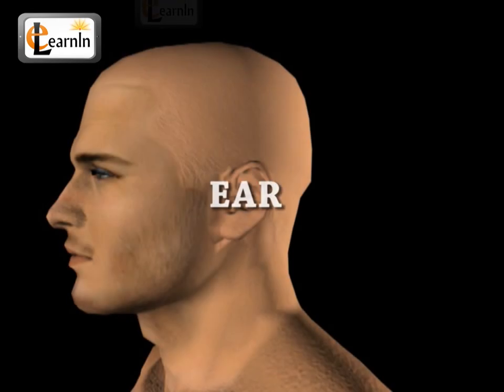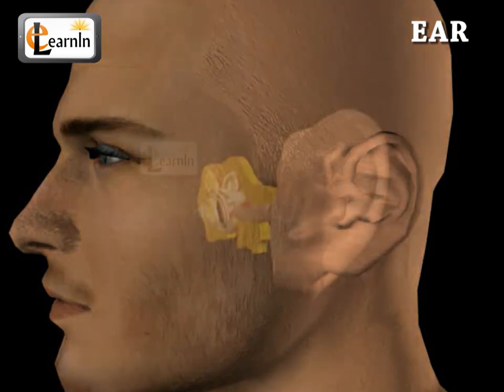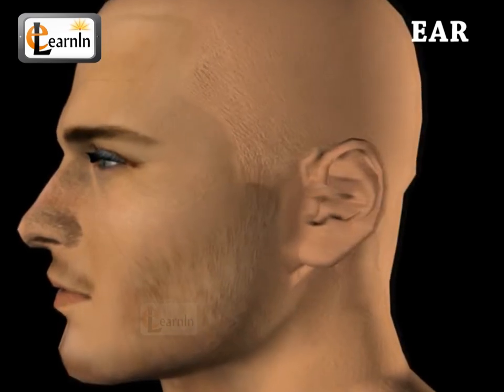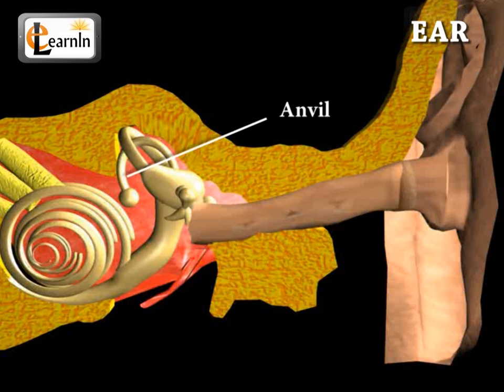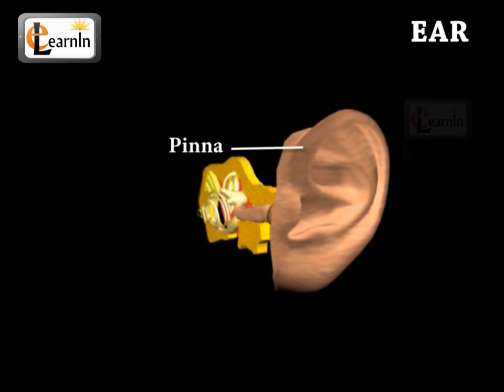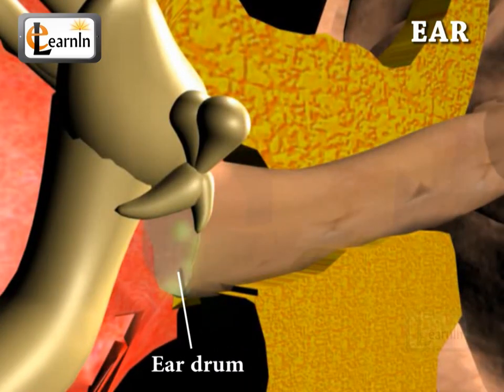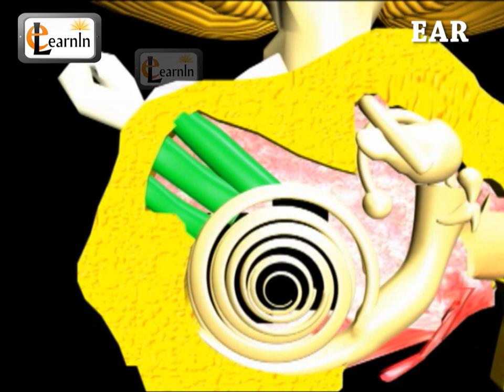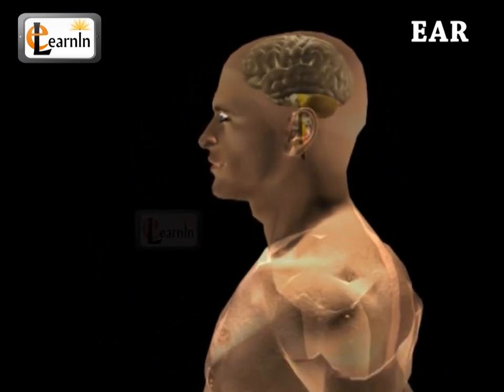Ear Anatomy | Inside the ear | 3D Human Ear animation video | Biology | Elearnin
Ear is that part of the human body that detects sound from the environment and delivers it to the brain.
With the help of a ear, humans have the ability to locate the sources of sound.
Apart from just being a receiver of sound, it also plays a major role in maintaining a proper balance and position of the body.
So as per the laws of science, sound is actually caused when the air molecules are set into vibration and one can hear  the sound when the ear picks up or feels these vibrations or sound waves.
There are nine main parts of the ear that include the pinna, the ear canal, the ear drum, the hammer, anvil, stirrup, cochlea , Eustachian tube and the auditory nerve.
The pinna, also known as the auricle, is the visible portion of the ear that is externally seen. This helps in locating sound sources and directs the sound into it. This does not play any role in maintaining the balance of sound that is heard.
The ear canal is a tube like pipeline, that connects the outside of the ear to the ear drum.
The ear drum is in the middle ear, which vibrates on receiving sound waves.
The hammer on receiving the vibrations from the eardrum, sends them to the anvil that inturn passes them to the stirrup and these are then passed to the inner ear.
The inner ear consists of the cochlea and a liquid.
The cochlea is a shell-like structure.
The Eustachian tube controls the amount of pressure in the ear.
The auditory nerve carries the sound to the brain and it is the brain that interprets the sound.
The ear together with the brain , controls the balance of the body. All the movements are controlled by this balance and also with the help of muscles.
The liquid in the inner ear that we mentioned earlier, is actually responsible for the balance. The liquid in the ear moves along in sync with the physical movement of the body and thus, sending information to the brain on how the body is actually moving at any given instance.
The earlobe is the soft lower part of the external ear and this does not have any firmness nor any elasticity.
It contains a cartilage and has a large amount of blood supply that provides warmth to the ears and hence aids in the overall balance process.